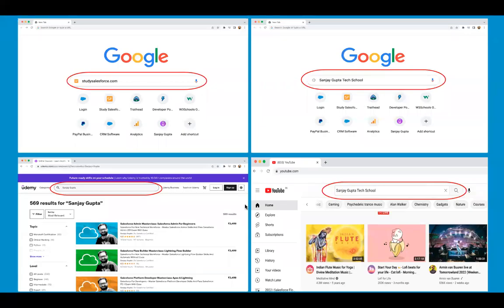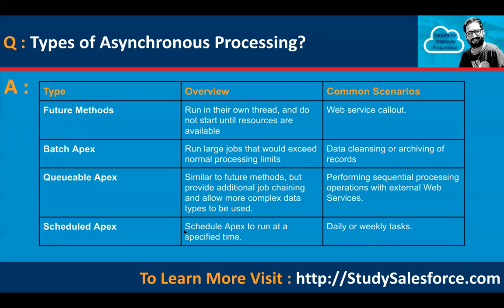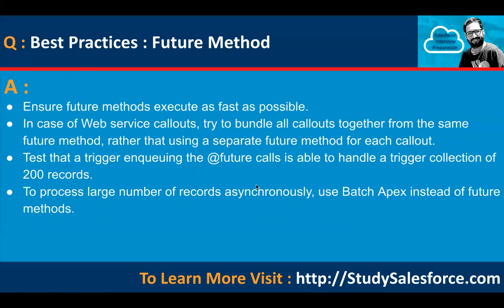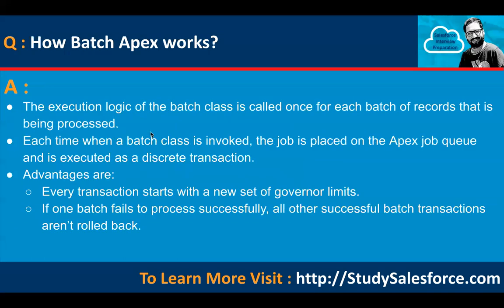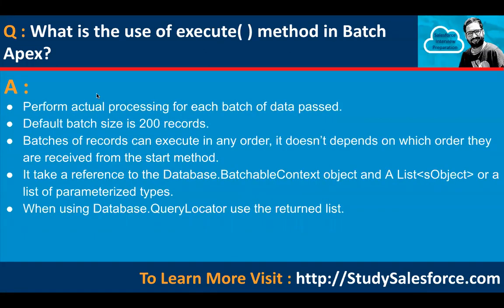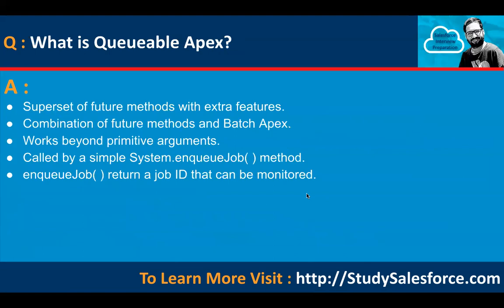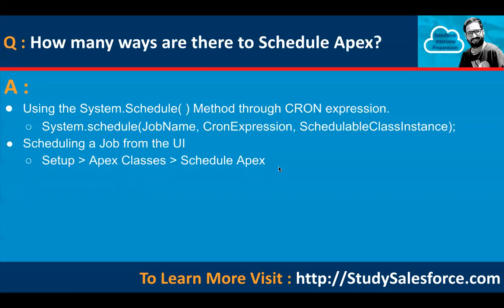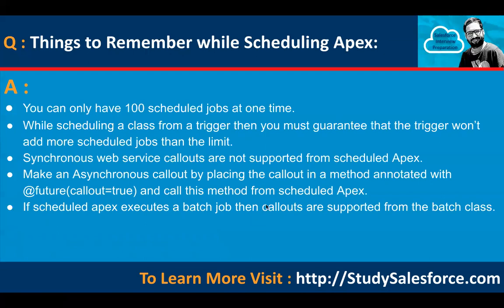08 Q&A | Asynchronous Apex Interview Q&A | Salesforce Developer Interview Preparation